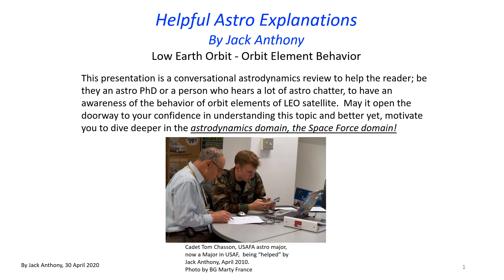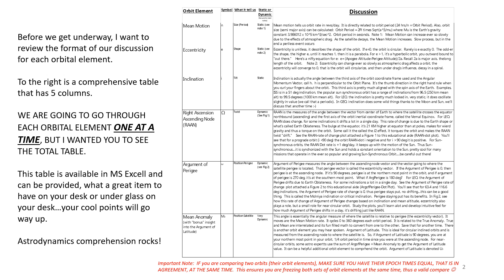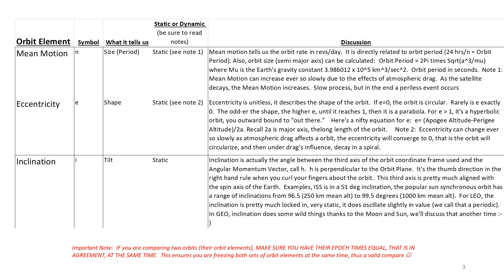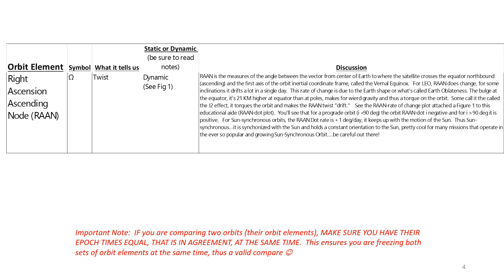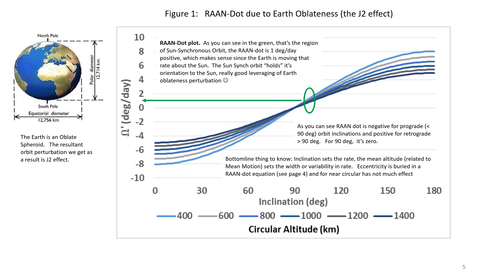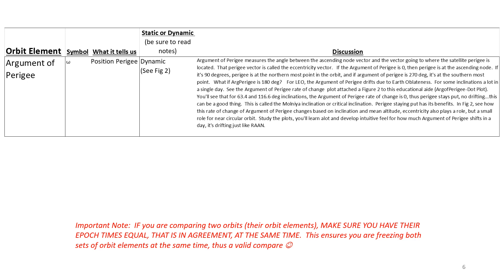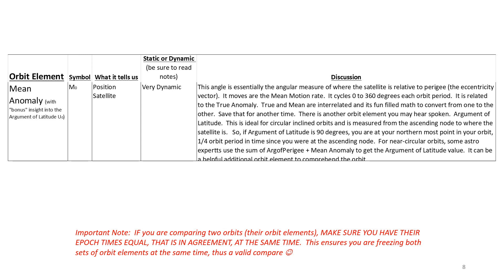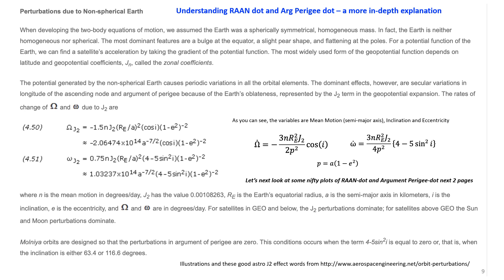Helpful Explanations LEO OrbitElements 30Apr2020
This is an educational video discussing the astrodynamics of the Low Earth Orbit orbital elements. It's conversarional and perhaps worth listening to and then going back through and reading the material presented. It's a "one hit wonder," I did the voice over one try. The original plan was to make this be a read and learn. But, a You Tube video might be the means to get everyone dialed into this fun filled "orbitology" (oh no, that's not right, it's called Astrodynamics). Sorry for the occasional scratchy voice, I do hope you watch this video and gain additional confidence and comprehension of the astrodynamics domain. the domain of Space Force. Jack Anthony 30 Apr 2020